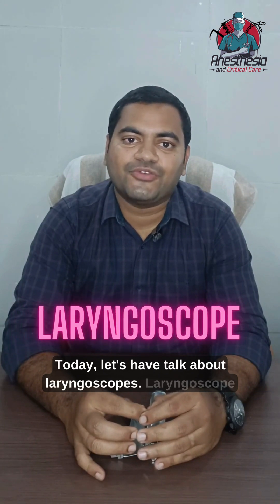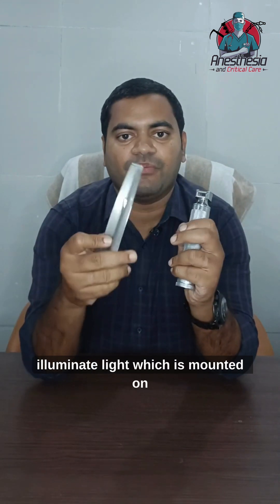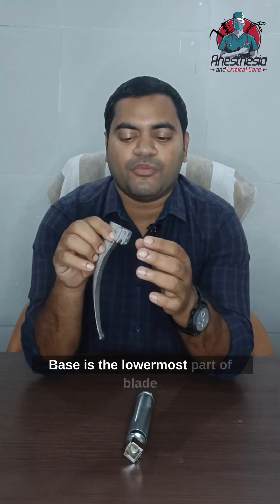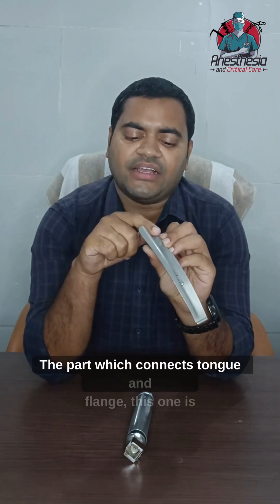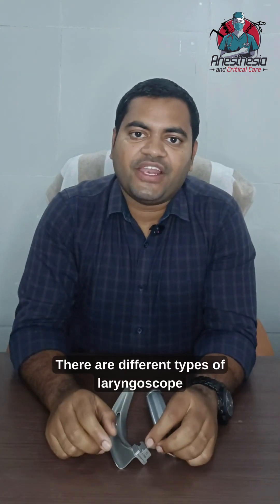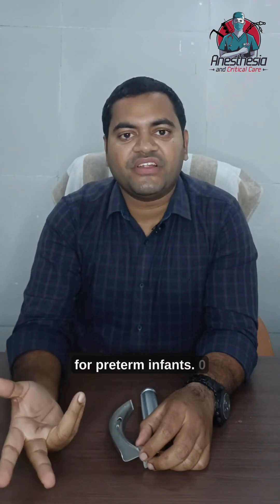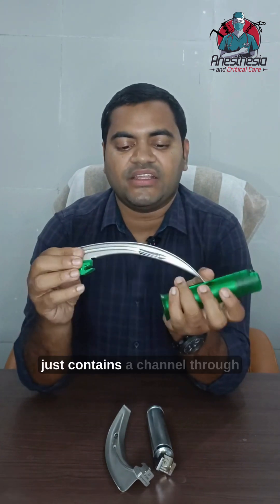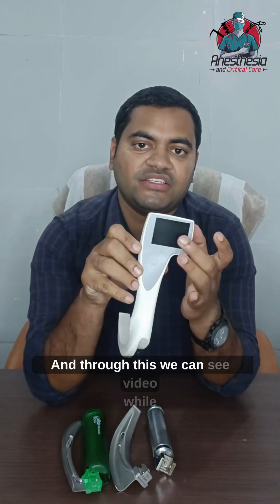#2: Basics of Laryngoscope